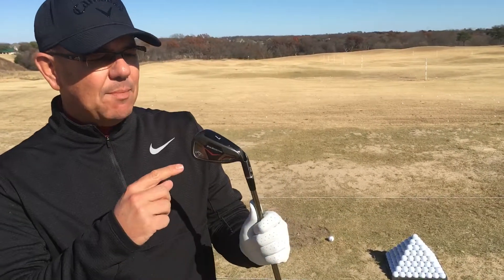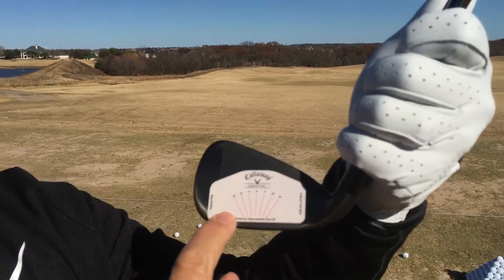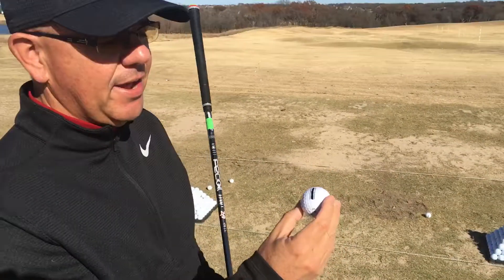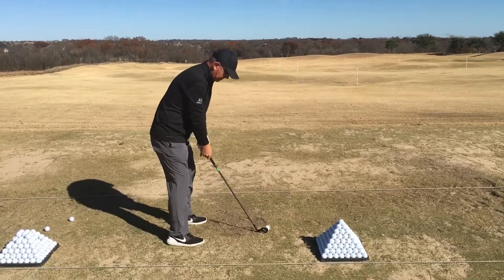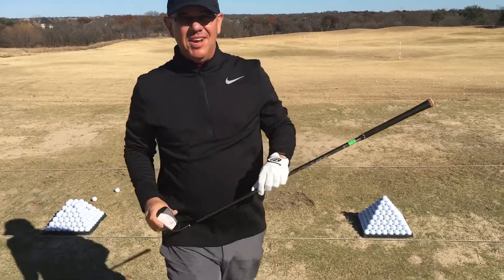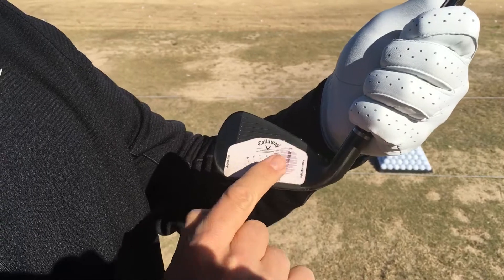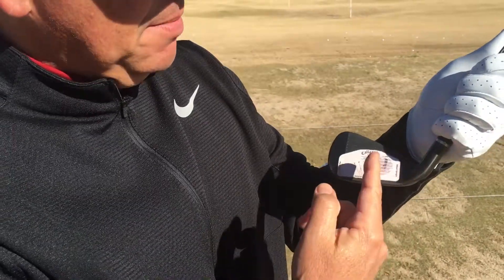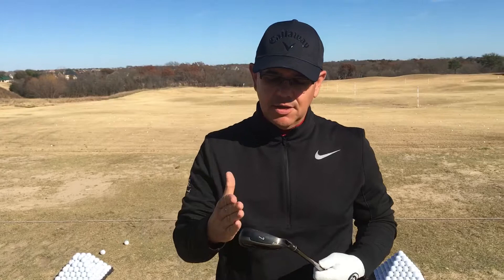Ask the Pro- Brent Blackburn talks lie angle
Brent Blackburn uses face tape to determine lie angle for his irons.